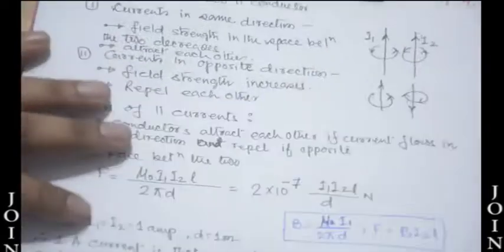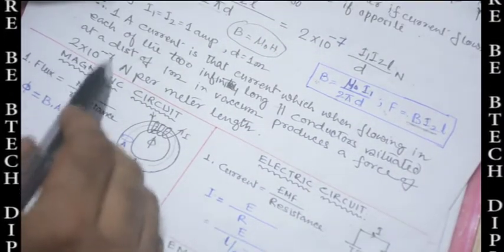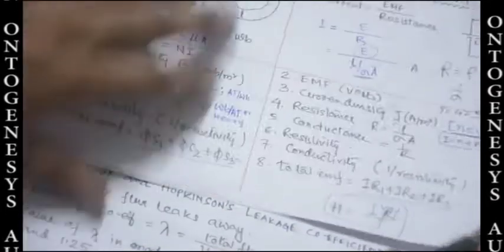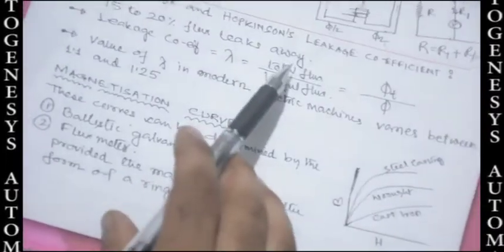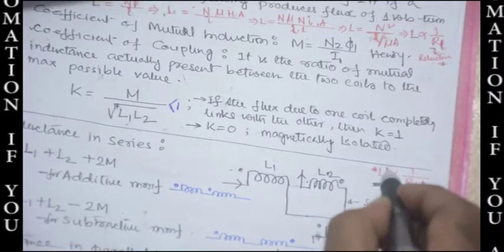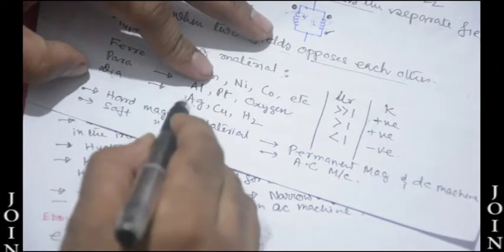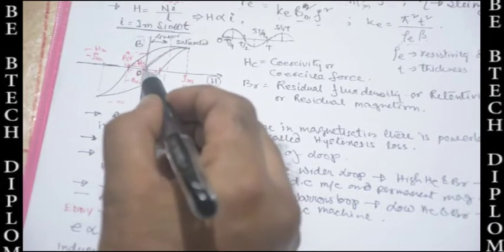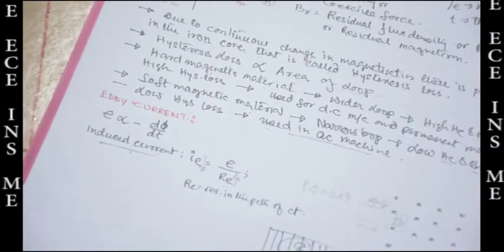Ssc je complete exam preparation part 8 Electrical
, Basic Electrical Part 8
 Electrostatics & Magnetism

Ontogenesys Automation’s vision is to diminish the gap between academic curriculum & practical industrial battle field by providing complete practical training and coaching.